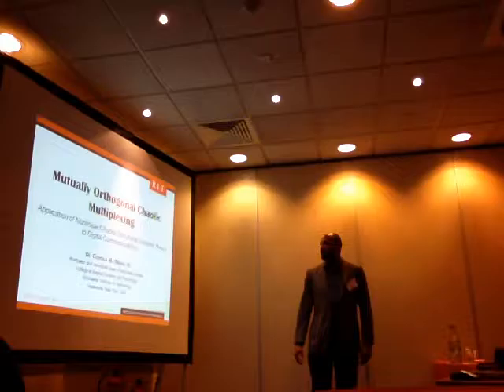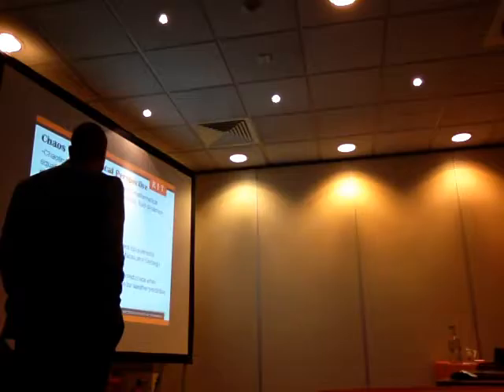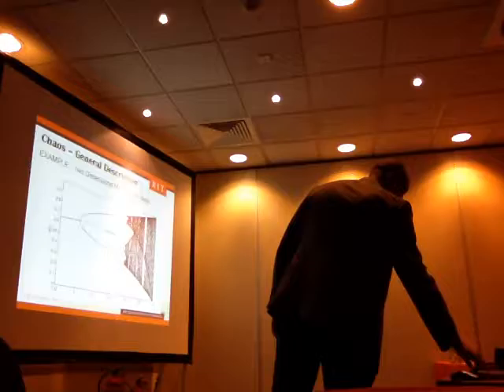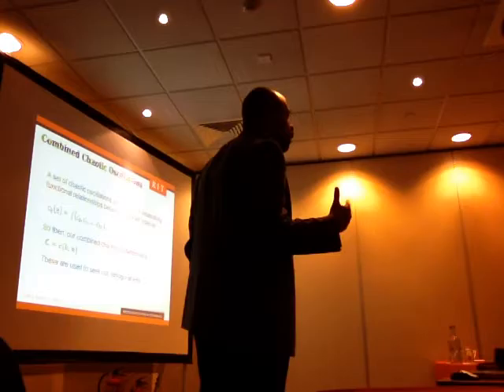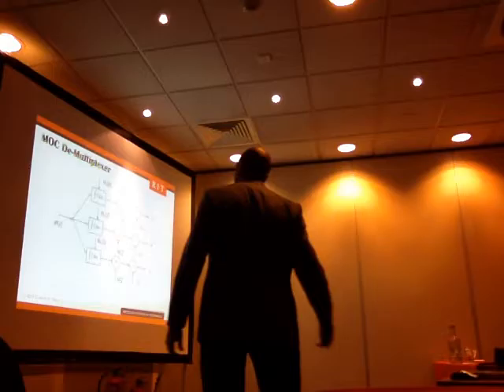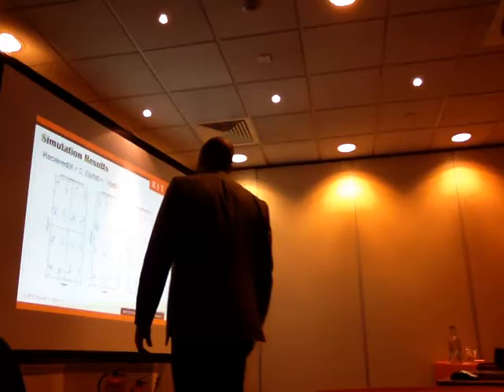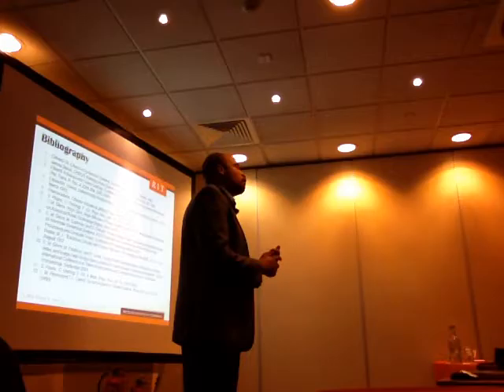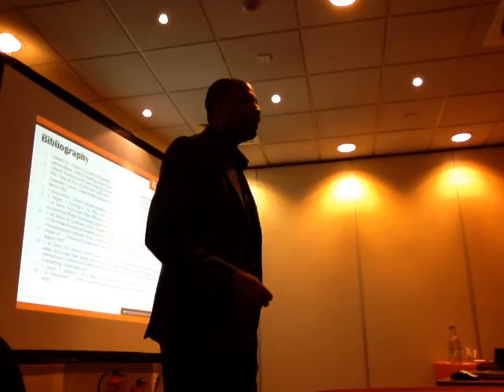Chance Glenn Scientific Lectures - Mutually Orthogonal Chaotic Multiplexing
Prof. Glenn describes a new multiplexing technique for digital signal processing from nonlinear/chaotic dynamical systems theory.